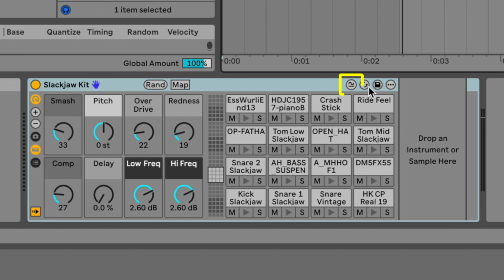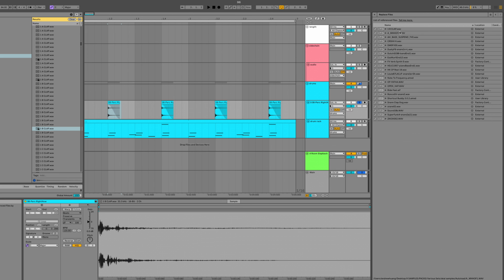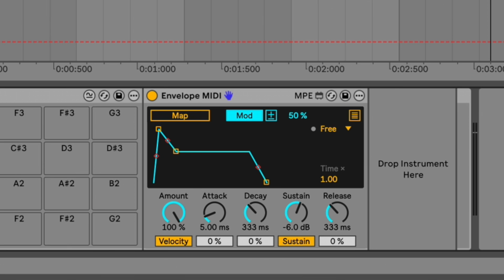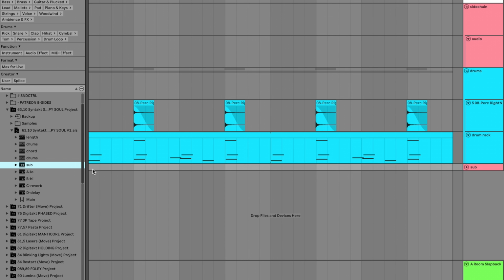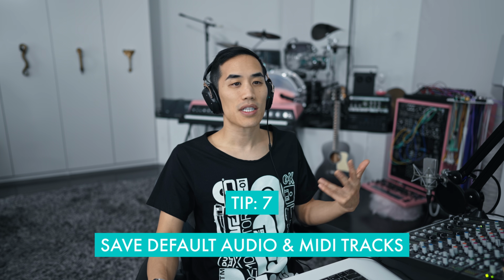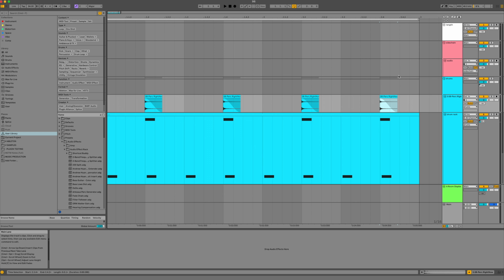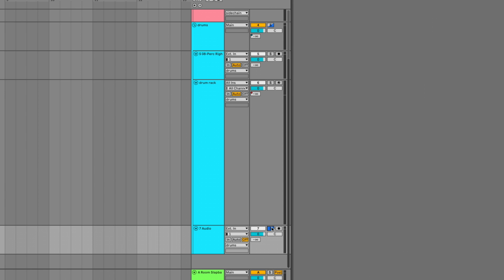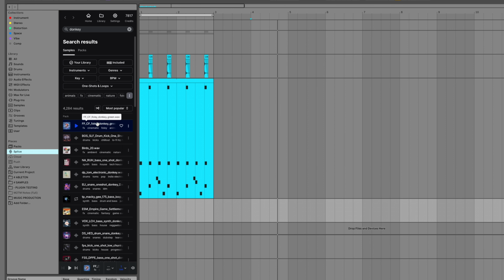13 Life-Changing Ableton Tips!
★ Socials ★

★ Software & Equipment ★

2nd camera

Chapters
0:00 Tip 1: Swap Drum Rack slots by similarity
0:47 Tip 2: Replacing multiple sample instances
1:12 Tip 3: MIDI note split
1:52 Tip 4: Trigger envelopes from Drum Rack
3:15 Tip 5: Drag tracks from other projects
4:09 Tip 6: Automation skew / scale / stretch
4:58 Tip 7: Default audio and MIDI tracks
5:15 Tip 8: Default plugin configurations
5:57 Tip 9: Option + arrow
6:40 Tip 10: Selection length
6:54 Tip 11: Inverting solo behavior
8:08 Tip 12: Splice integration
8:30 Tip 13: Undo history